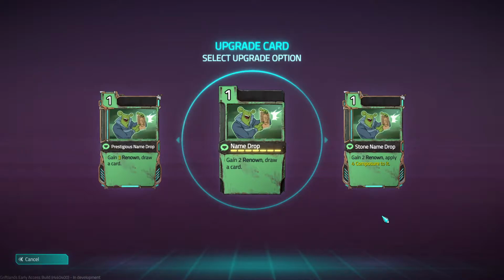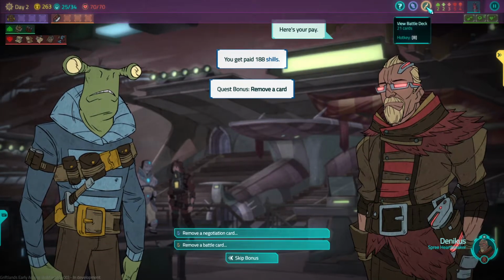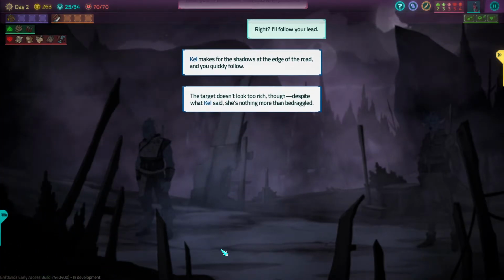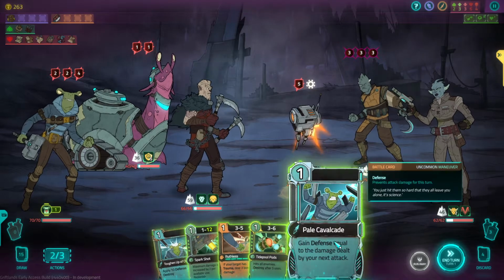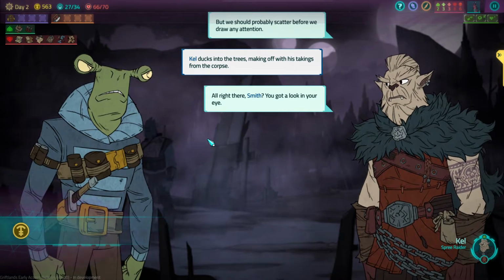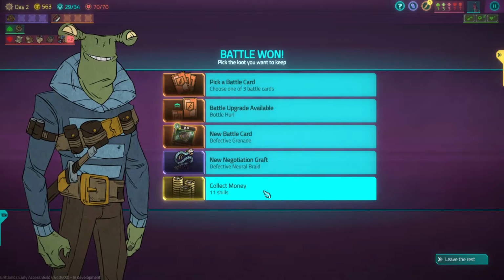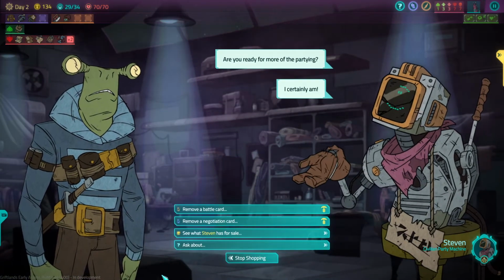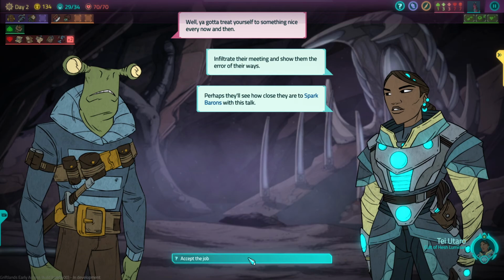Griftlands: Smith's Story Prestige 1 - #6 Haters Gonna Hate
Griftlands is a deck-building roguelite where you negotiate, fight, steal or otherwise persuade others to get your way. Every decision is important, be it the jobs you take, the friends you make, or the cards you collect.